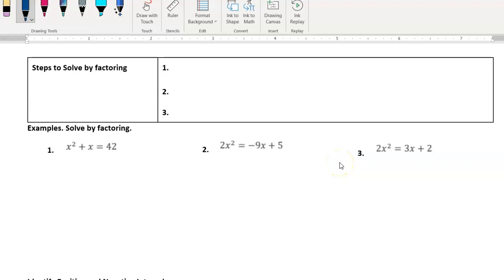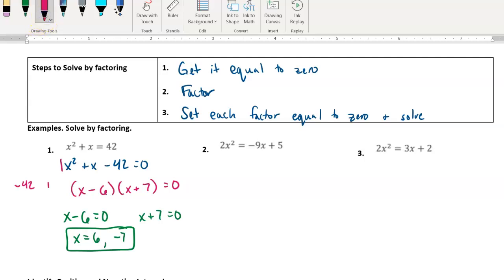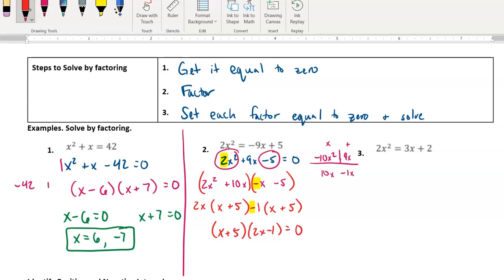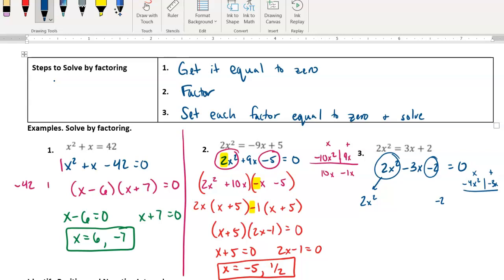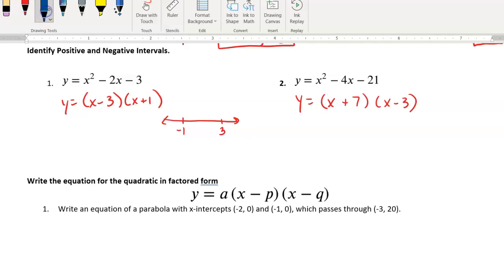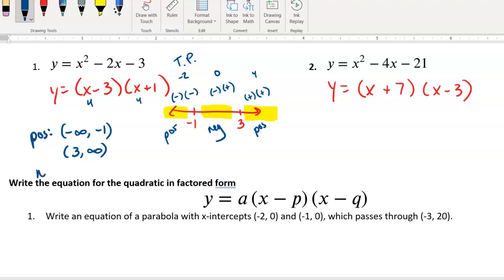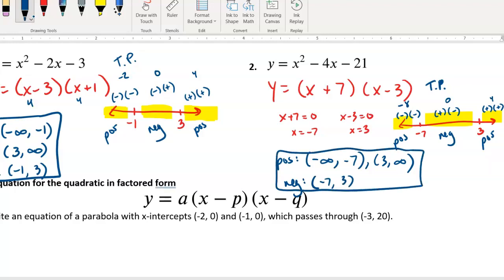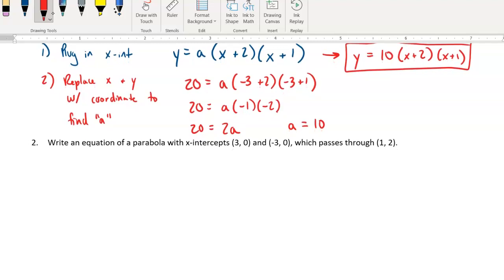Lesson 2.3b: Solving Quadratics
In this video we learn how to solve a quadratic by factoring and how to find the equation given the x-intercepts and another coordinate on the graph.